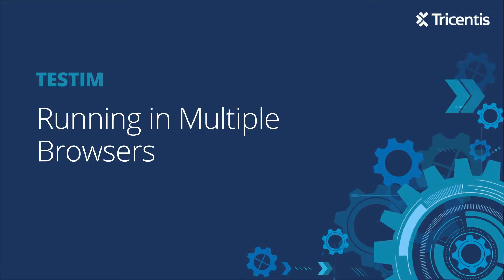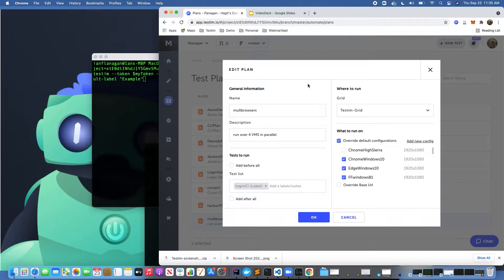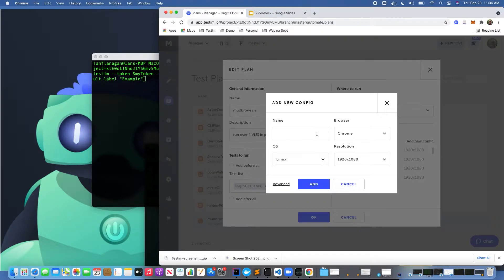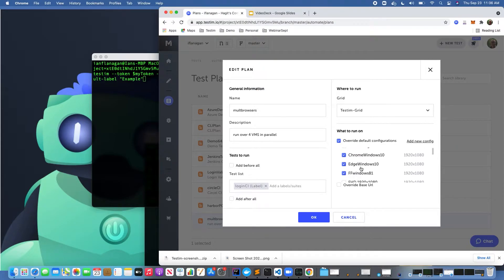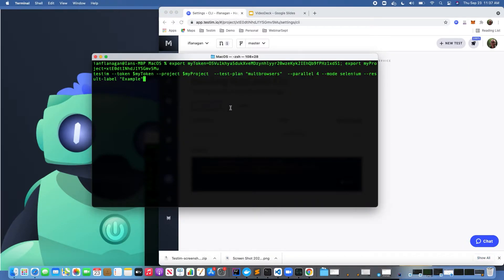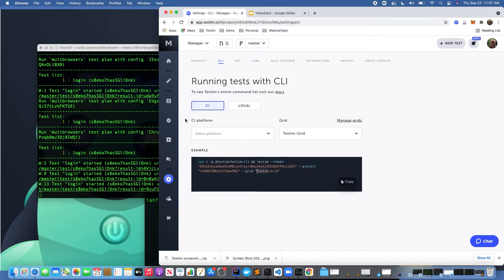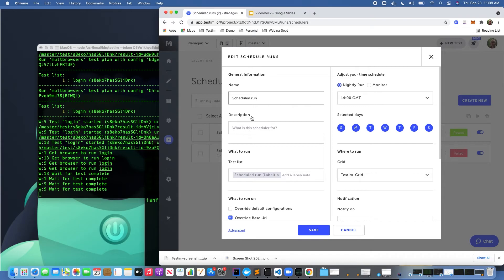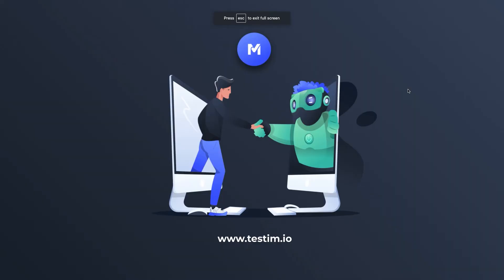Testim: Running Tests in Multiple Browsers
Tests can run on different browsers in parallel to speed execution and confirm multiple configurations. They can run locally on Chrome, or on other browsers in supported grids including Testim's grid, 3rd party grids like Sauce Labs and Browserstack, or on your own internal Selenium-based grid.